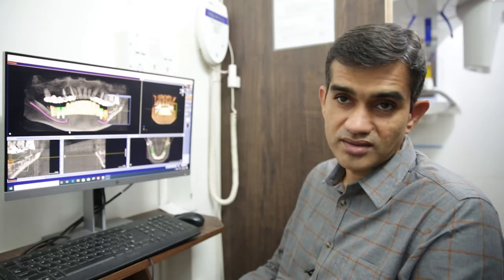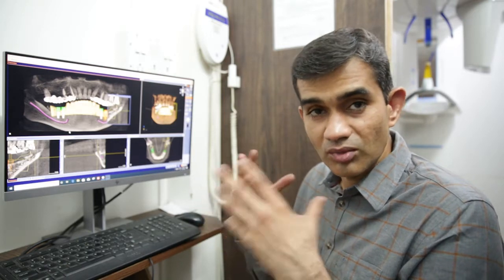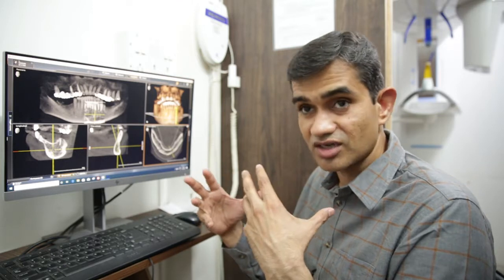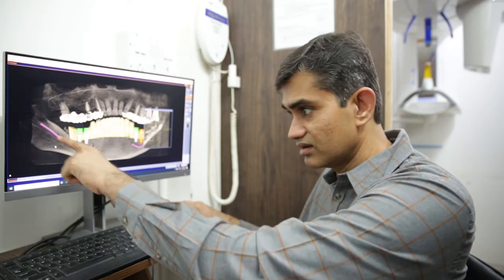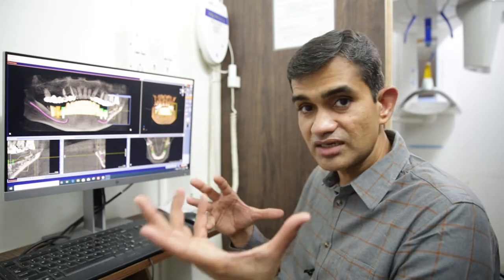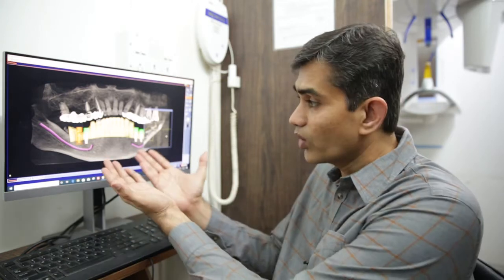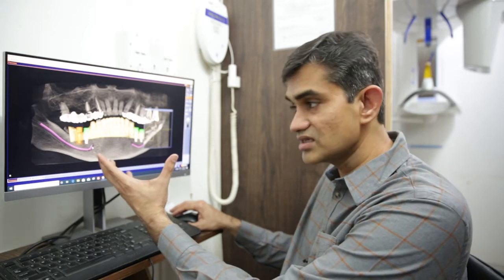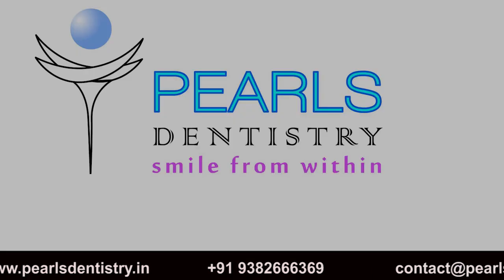Digital Workflow in Implants - Watch Dr Arunkumar Pearls Dentistry Chennai explaining on Digital WF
With 20 plus years of excellence, Pearls Dentistry ( Established 2001)  provides state of the art dental care in good clean hygienic clinics with affordable and transparent pricing policy. Special emphasis is given on Infection Control, Sterilization and Bio-Waste disposal to ensure maximum safety for our patrons and our environment. Through multiple initiatives via dental screenings, free camps, dental health talks, kids’ dental programs, we try to engage our society and create awareness about dentistry.

Is it possible to get Ceramic crowns in one visit? Is it possible to avoid impression materials in my mouth?- Yes, its Pearls Dentistry one of the best Dental Clinics in Chennai makes it possible with CEREC. Here at pearls best dentist in Chennai provides state of art All Ceramic Zirconia Crowns, metal free, precision fit and made digitally by CAD CAM process with materials from Germany in 60 minutes.

YES all the above are possible at the best dental clinic in chennai, Pearls Dentistry where we use a revolutionary technology in Dental Care CEREC Digital Dentistry.  Fix your teeth problems in a Single-Visit at Chennai  only with CEREC.

Pearls Dentistry, one of Chennai’s best Dental Clinic has the most supreme and cost effective dental treatment – the most advanced treatment in Dental care, the CEREC Chairside Digital Dental Workflow. The new technology enables to treat patients faster than before.

Single crown, bridge, and smile makeover restorations can be completed in just a Single Visit.

It is very important to choose the right place and hands to undergo your implant surgery. As one of the best dental clinic in Chennai, We, at Pearls, provide the state of art skill and technology to help in creating everlasting smiles. We provide Immediate Implants,  Best Dental Implants by Zimmer, Nobel Biocare,  Straumann and Megagen with Sleep Dentistry or conscious sedation, in house CT scan (CBCT facility) and digital dentistry

click on the link to know about our director and chief Dr Arunkumar B

We at Pearls Dentistry help our patients SMILE from Inside-Out by making them experience dentistry with peace of mind.
The kind of customers who love our work are the ones who understand the importance of dental health and prioritize it.
Our service is backed up by 18 years of experience and the philosophy of P.E.A.C.E:
P - Painless
E - Easy access for patients
A - Affordable
C - Cleanliness
E - Everlasting Smile
We differentiate ourselves from other healthcare providers by offering a transparent honest pricing and follow up services because we believe in doing what is right for the patient
 see what our patients say about us - Pearls Dentistry
No 1, 3rd Cross Street , St.Marys Road, Raja Annamalai Puram, Junction of St.Marys Road and C.P.Ramasamy Road, Chennai, Tamil Nadu 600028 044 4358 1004